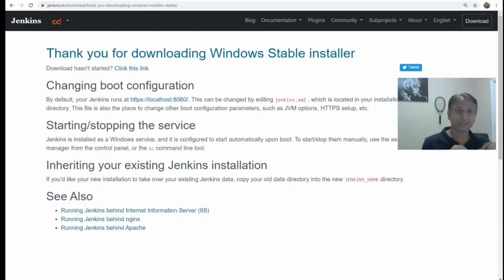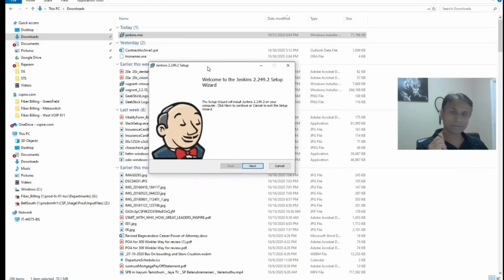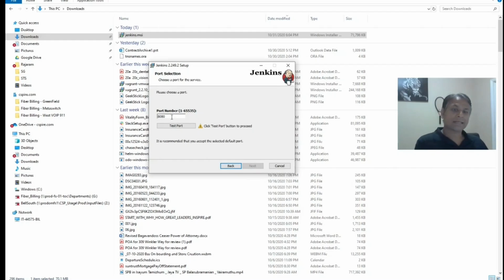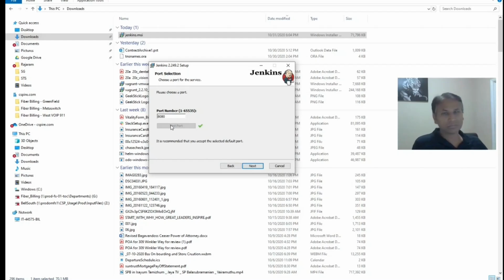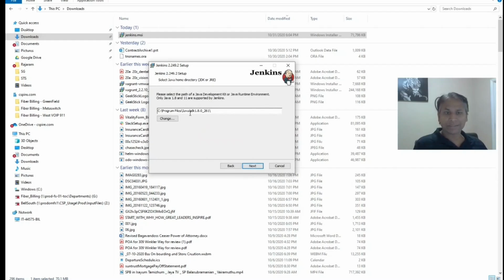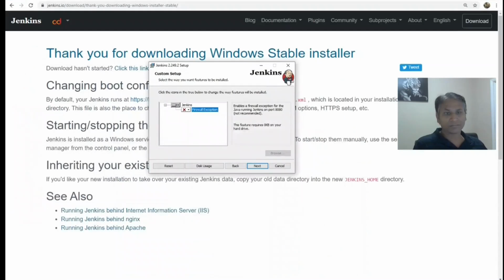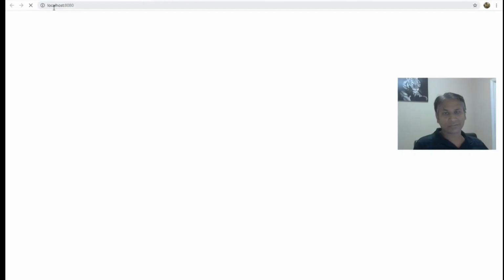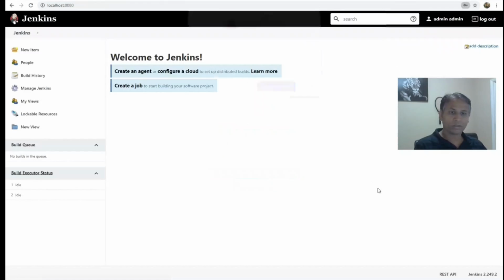Jenkins Installation Windows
Check these videos:
Installing Jenkins on Windows OS